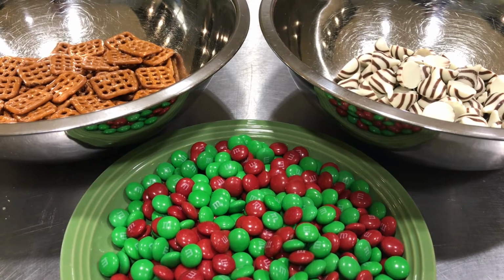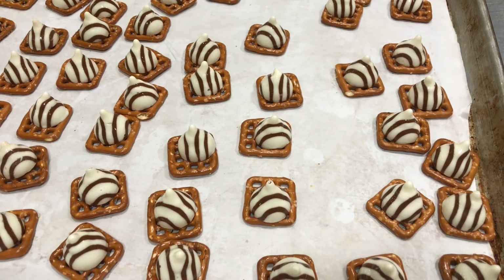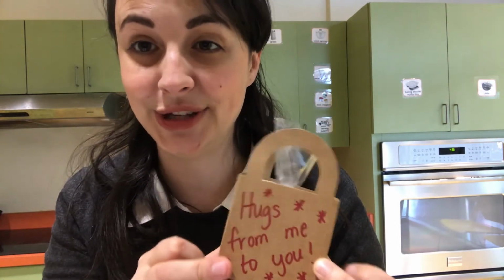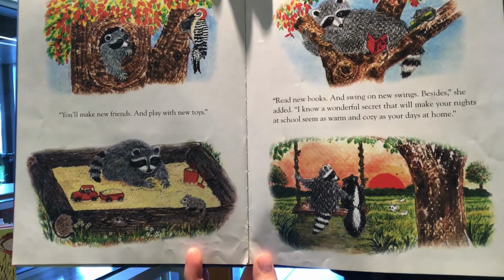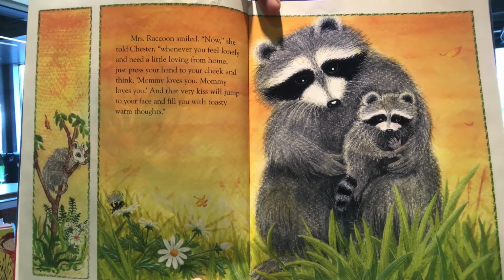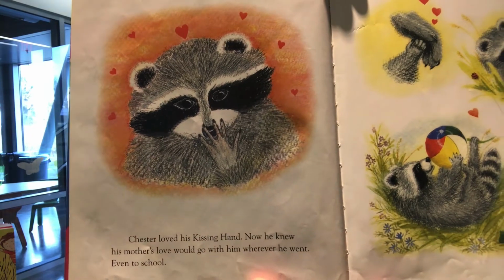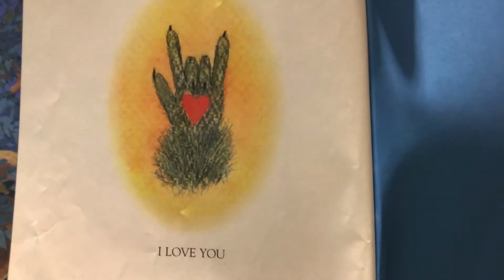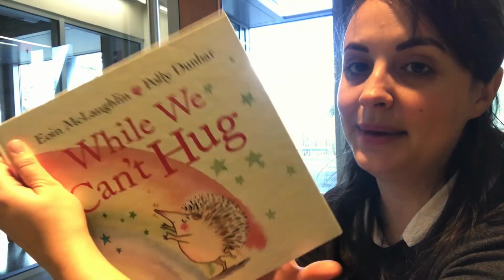Pretzel Hugs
Today I am making treats with "hugs" candies. They are yummy and a great gift for anyone you cannot give a real hug to right now. I'm also sharing these books: The Kissing Hand, While We Cannot Hug, and How Do You Hug a Porcupine?